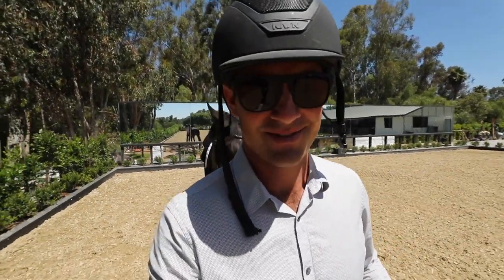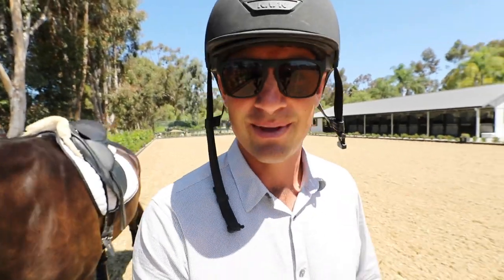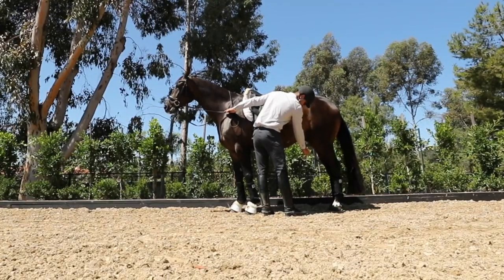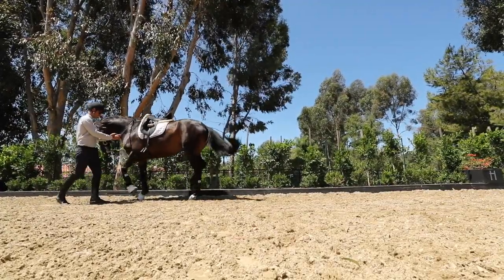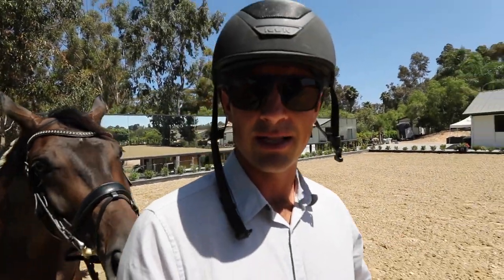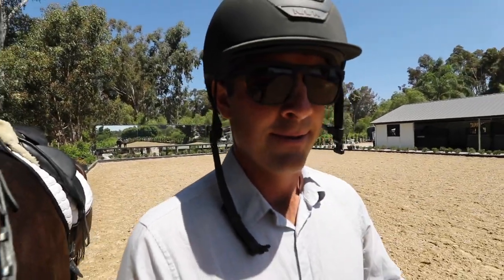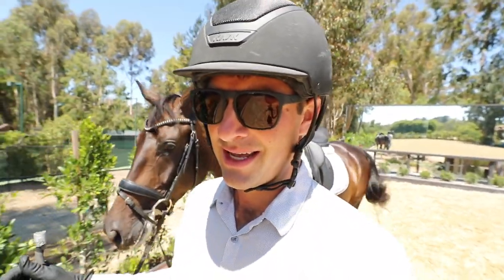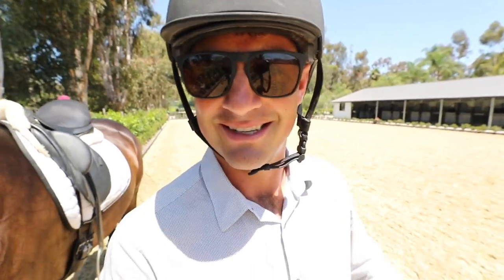HOW TO TRAIN PIAFFE (three secrets)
This video is all about how to develop the horses piaffe. Joseph Newcomb, the in hand guy, shares 3 secrets about how to train the piaffe with Oldenburg horse Finch Hatton EDI. First, Joseph starts working on in hand basics, training the horse to respond to various aids. Then, continuing on under saddle Joseph works to refine the piaffe aid and simplify the riders requests. Lastly, Joseph works on the connection and working to get the piaffe steps more in place.